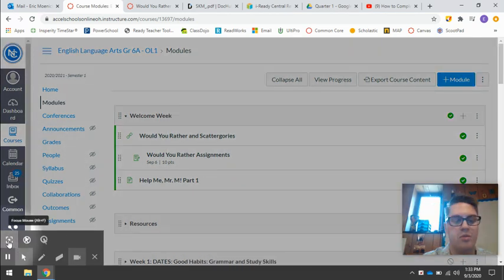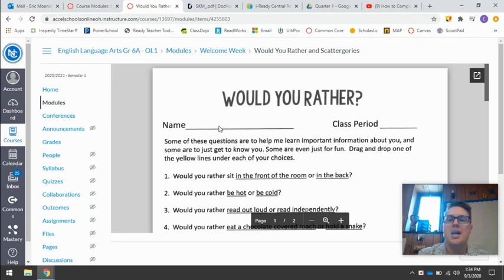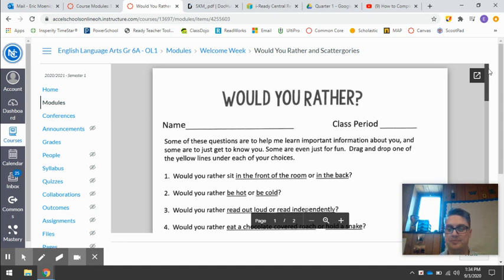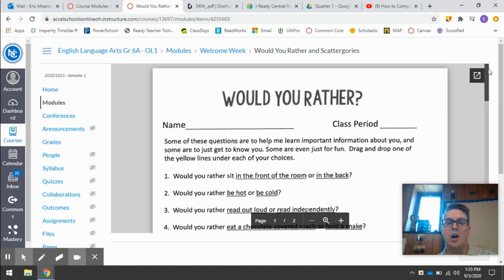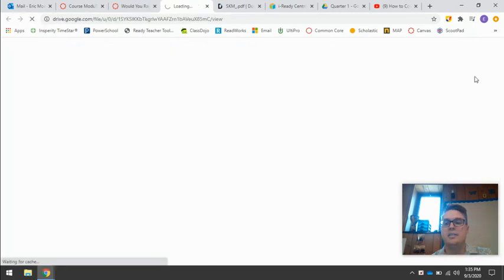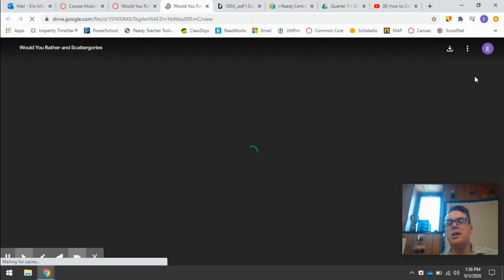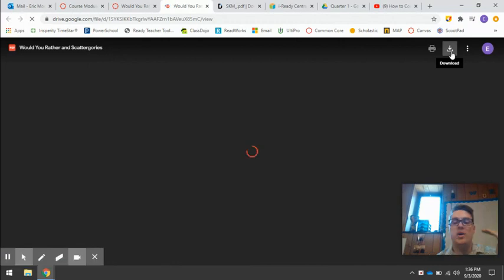How to Complete Welcome Week Activity #1 Part 2